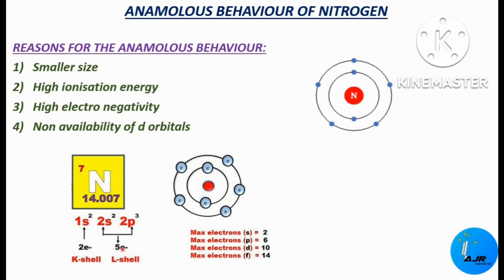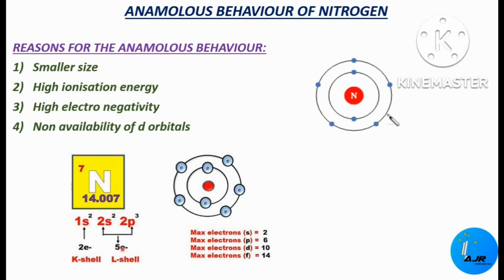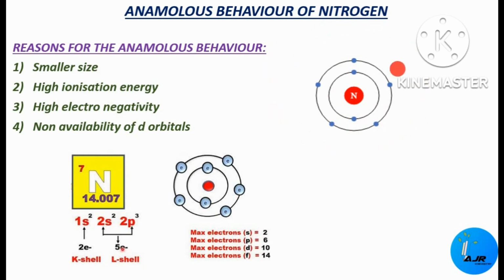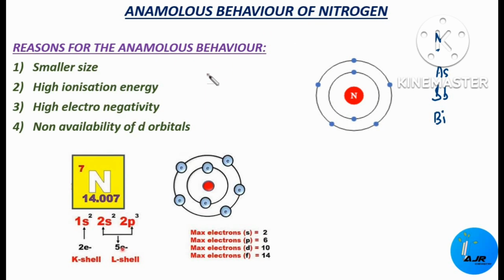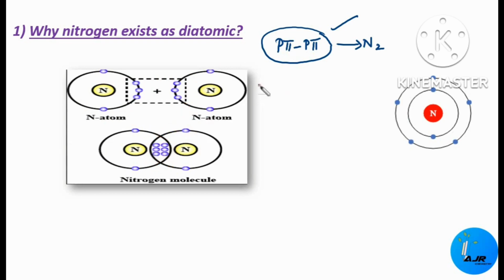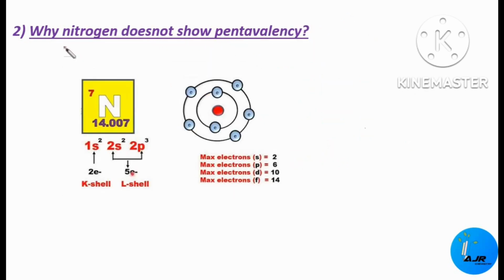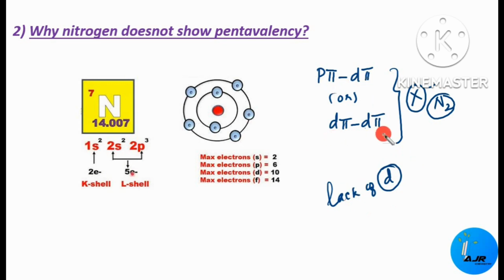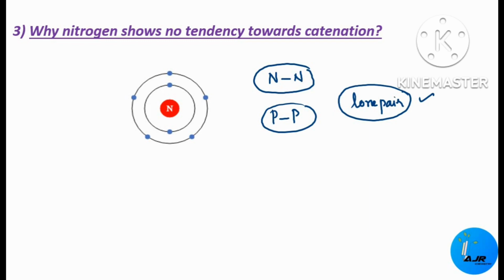ANAMOLOUS BEHAVIOUR OF NITROGEN/ GROUP 15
This video clearly explains the following anamolous behaviour of nitrogen such as
1) Why nitrogen is diatomic?
2) Why nitrogen doesn't show pentavalency?
3) Why nitrogen doesn't show catenation?